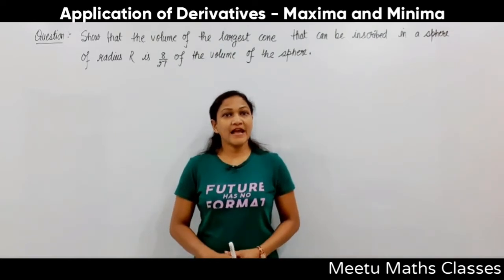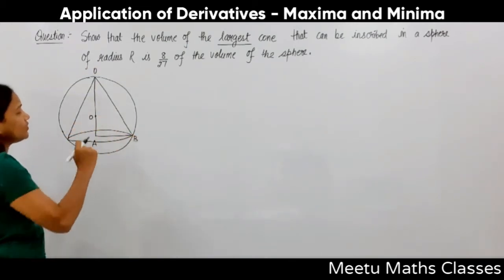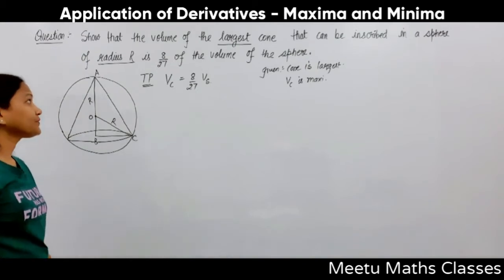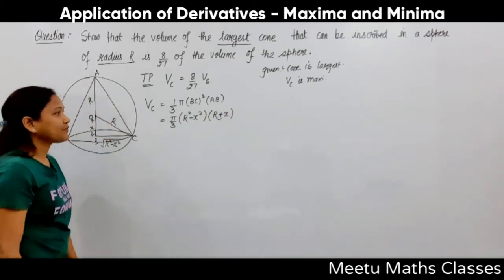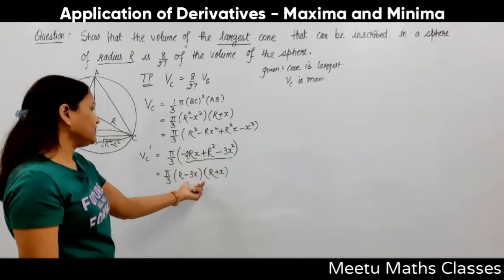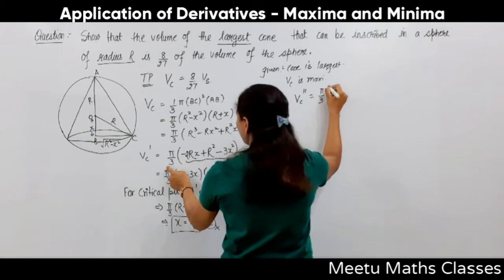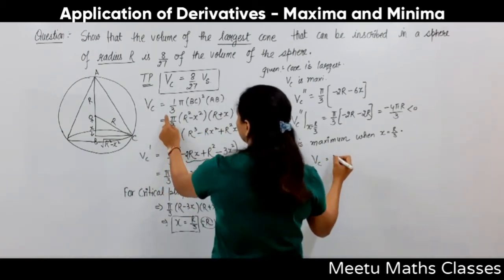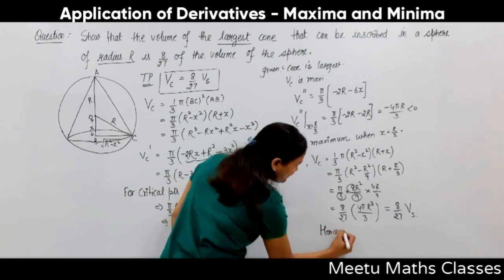Maxima and Minima || Show that the volume of the largest cone that can be inscribed in a sphere of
Question  : Show that the volume of the largest cone that can be inscribed in a sphere of radius R is 8/27 of the volume of the the sphere .

MEETU GUPTA